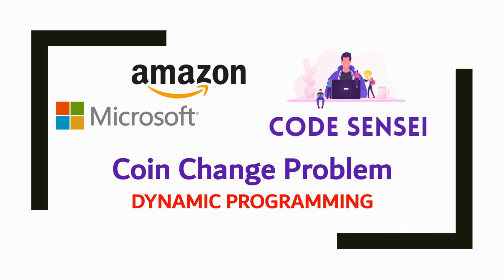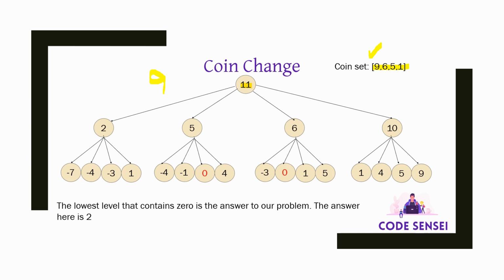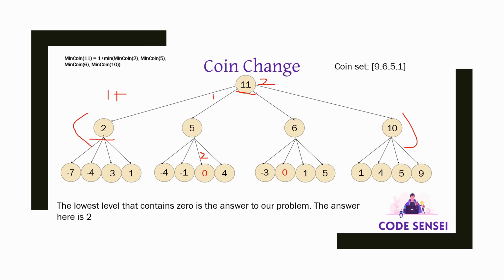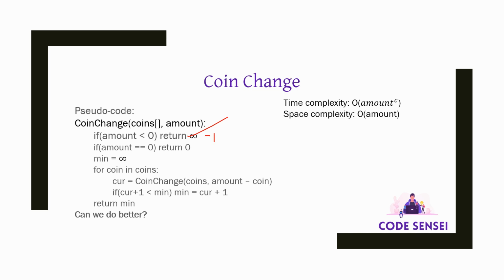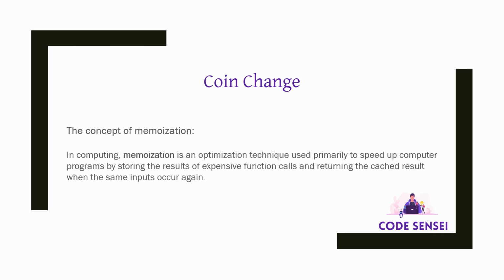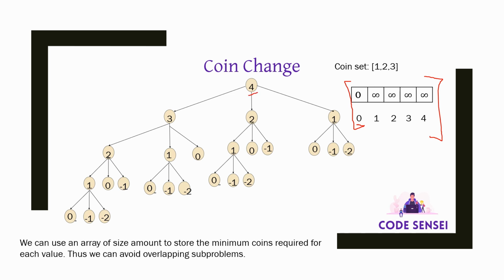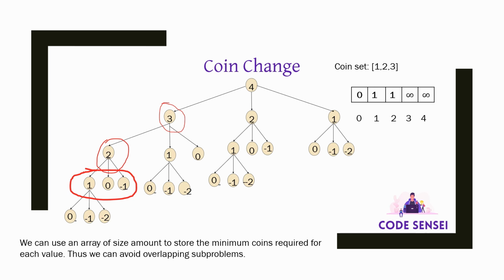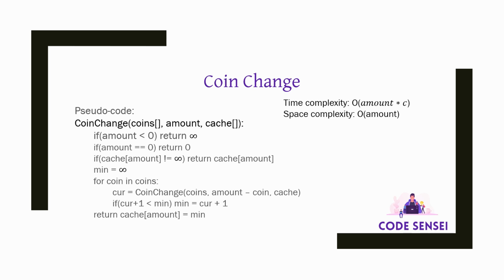How to solve "Coin Change" problem | Dynamic programming | Interview QA | Amazon | Code Sensei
Hey people its me Code Sensei. In this video we are going to watch how to solve the Coin change problem using dynamic programming approach.

Mention in the comments below if you want me to teach how to solve a particular problem.